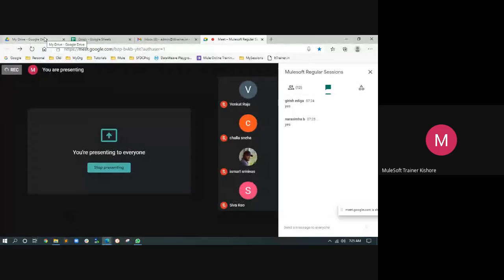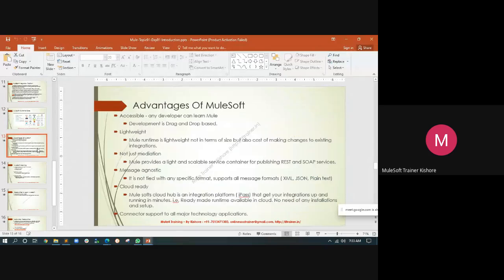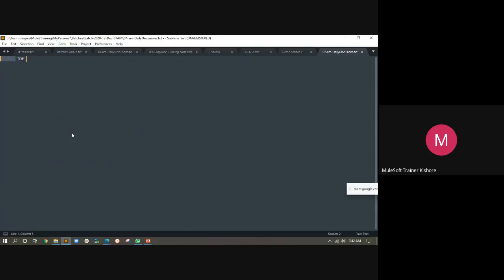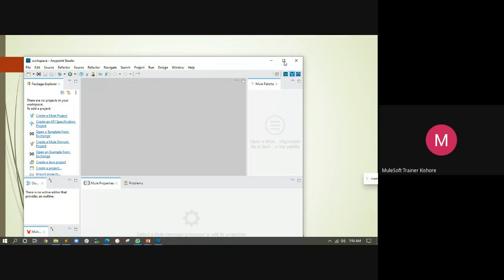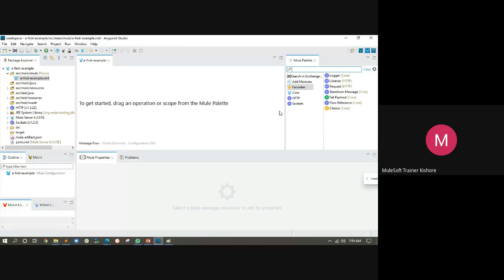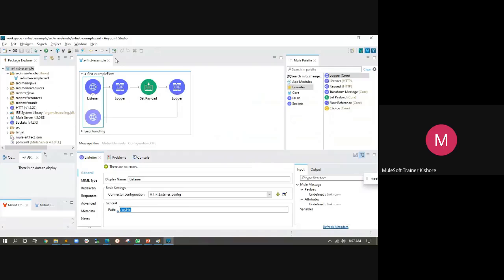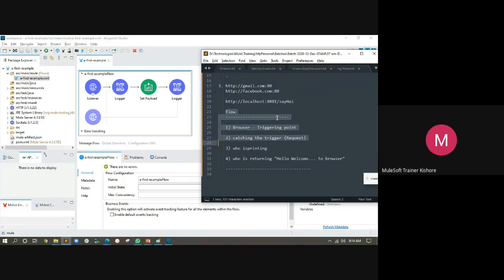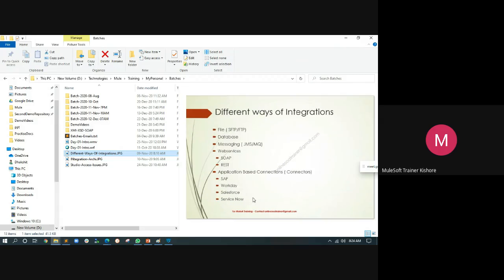MuleSoft Day 02 Setup FirstExample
2020 Dec 07:15 AM
2021 Jan 10 AM